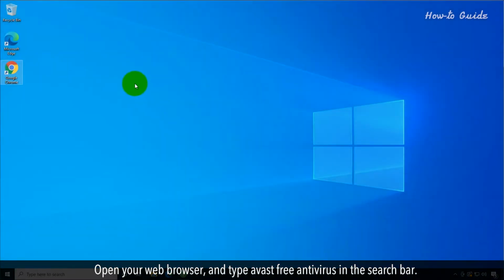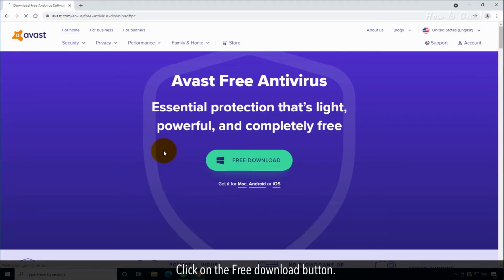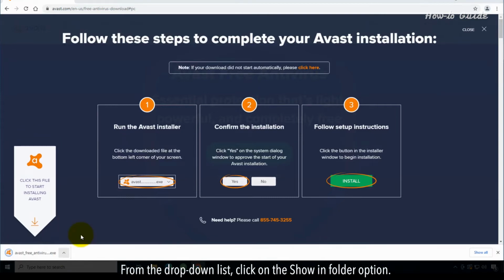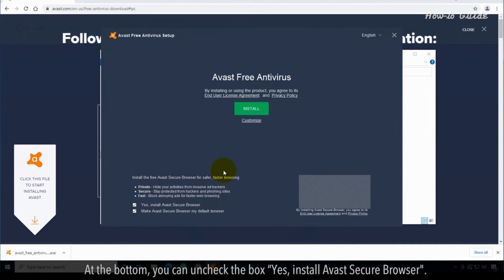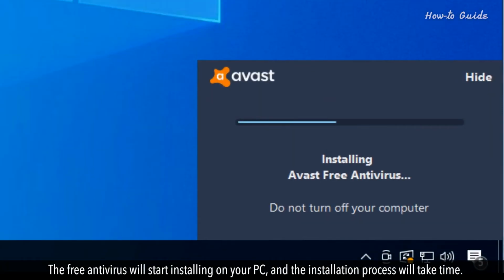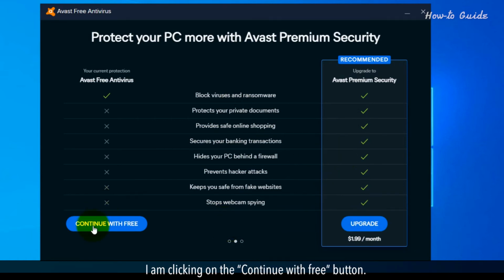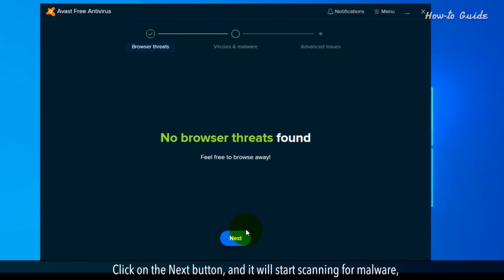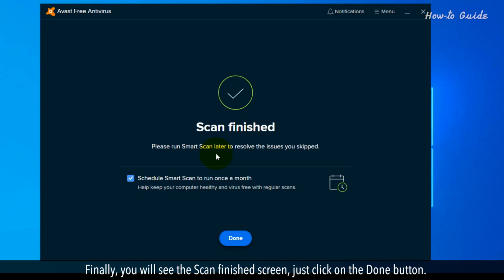How to Install Antivirus Software on Windows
If you want to How to Install Antivirus Software on Windows 10. Please watch this video and follow this steps. And Subscription this Channel